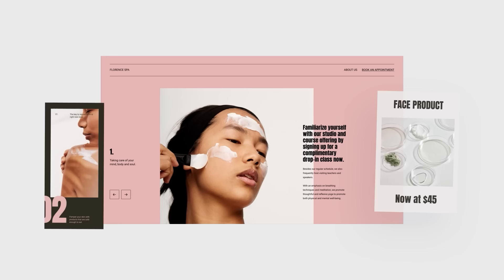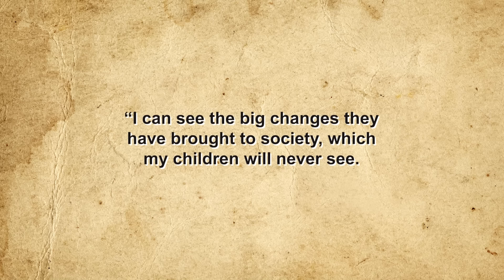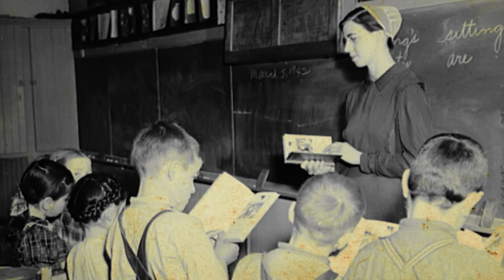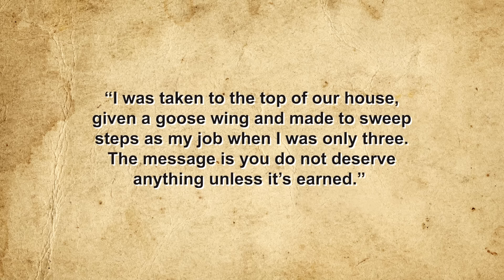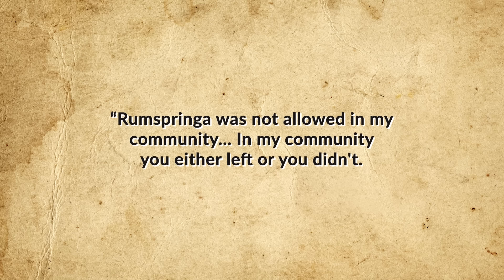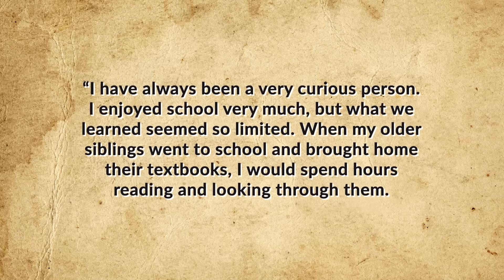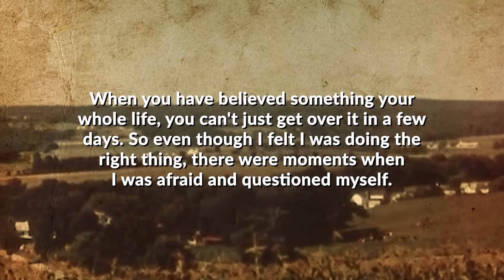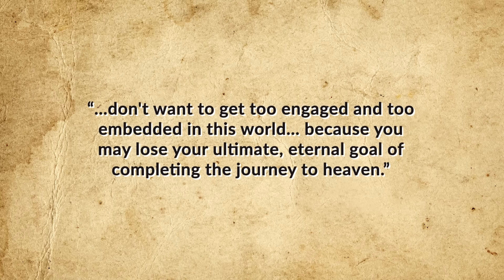What is it Actually Like to Be an Amish Person?